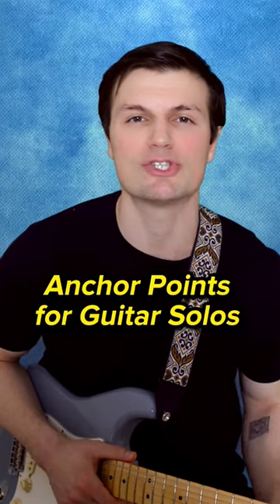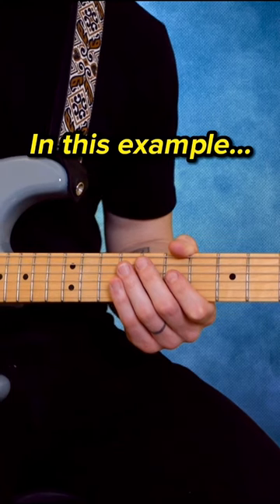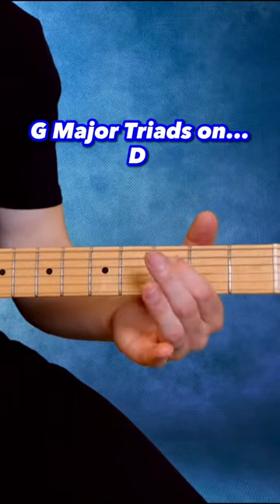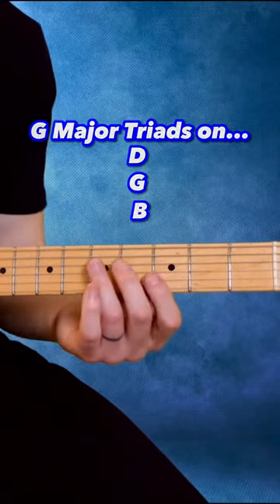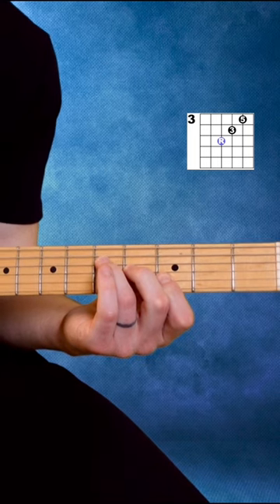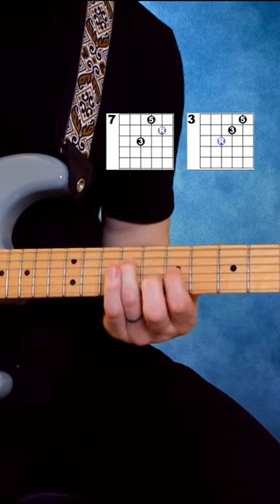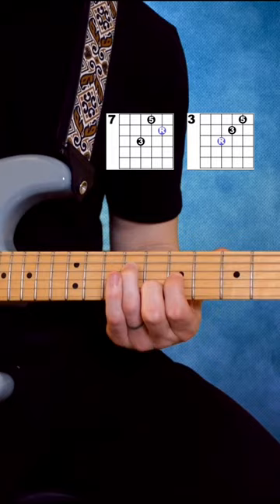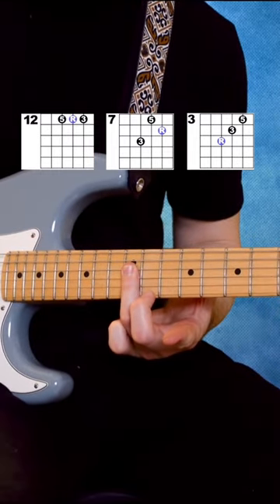Anchor Points for Guitar Solos